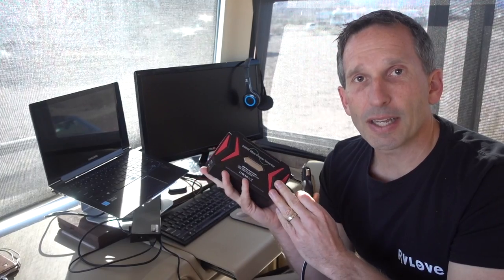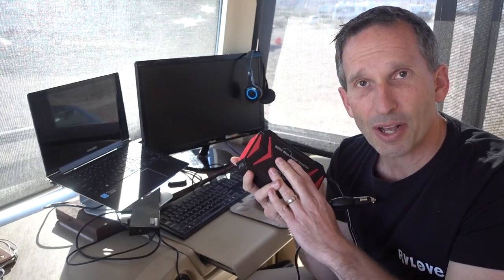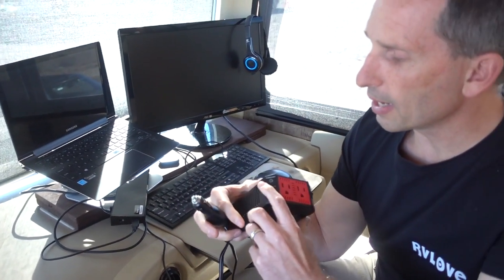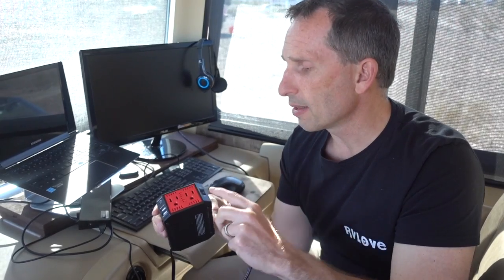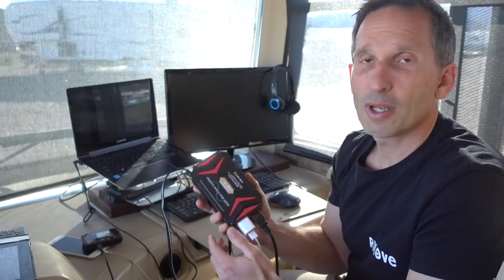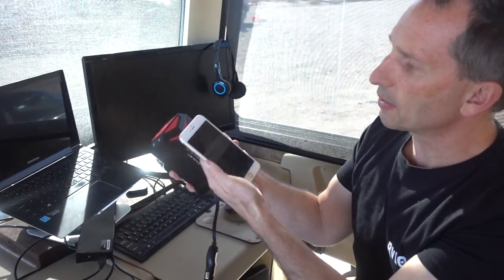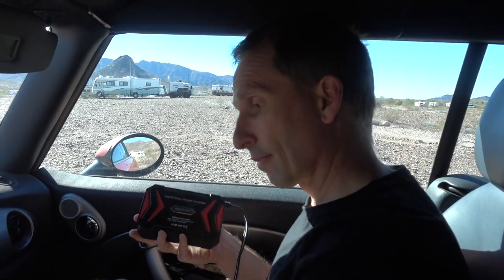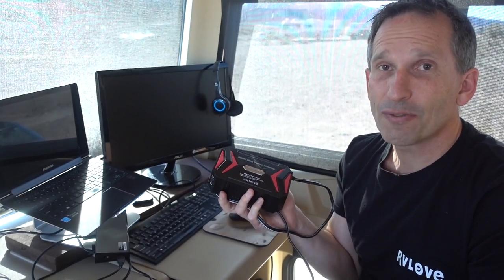BESTEK 300 Watt Pure Sine Wave Power Inverter | Product Review | 12V outlet to power AC, USB devices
BESTEK 300 Watt Pure Sine Wave Power Inverter | Product Review | Power your electronic devices with clean pure sine wave energy, using the 12 Volt / cigarette lighter in your car, truck, RV or boat | DC 12V to AC 110V Pure Sine Wave Inverter | 4.2A Dual Smart USB Ports Car Adapter |

BESTEK 300 Watt Pure Sine Wave Inverter Charger

The BESTEK 300 W Pure Sine Wave Power Inverter has the highest average review rating of any power inverter brand. It is designed as a portable power inverter to power up multiple items, electronics and small household appliances.

Pure Sine Wave inversion guarantees optimum compatibility with sensitive equipment, computers, motors, televisions and more.

Comes with 4.2A dual Smart USB ports and 2 standard plug (AC) outlets for convenient charging on the road. 300W Rated, 700W Peak.

Has an in-built High/Low Voltage Shutdown feature to protect your equipment.

It’s light, compact and portable which makes it ideal for travelers, road trippers, RVers and boaters.

We don't have an inverter in our RV and we weren't ready to invest in solar. We actually bought 2 of these inverterss to use to power up our devices (laptops, cell phones, MIFIs) while boondocking / dry camping without hookups. It helps reduces the need to power up the generator simply to recharge our electronics, which reduces noise, smell and cost of running the generator as much. It's also handy o take one with us in the car to charge cell phones, camera batteries and laptops, and for use in rental cars while traveling out of town. It was a small and worthwhile investment that enables us to keep charged and working while enjoying being out in the boonies!

Thanks for tuning in to Road Gear Reviews! Join us every Wednesday for videos to help you Gear Up For Your Adventures!

If you have a product you feel would be a fit for our channel and audience, please message us via our YouTube Channel, Facebook or Instagram or email hello [@] roadgearreviews [dotcom]. New Website coming soon!